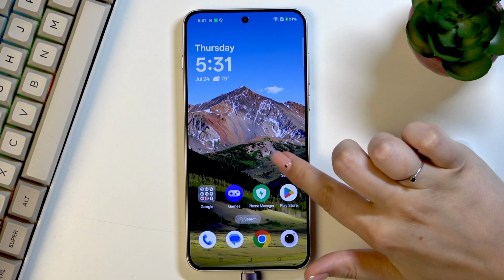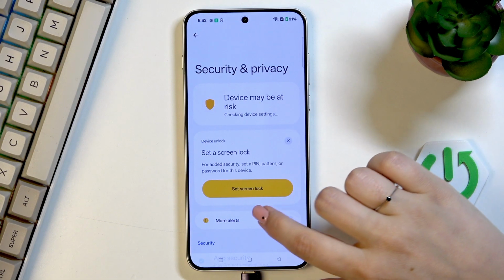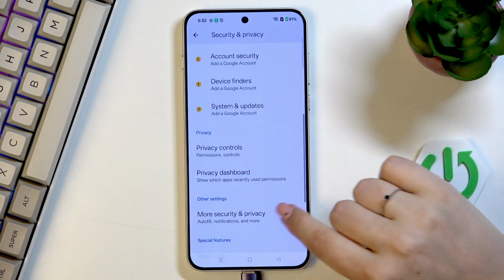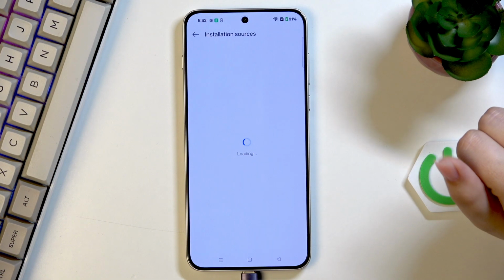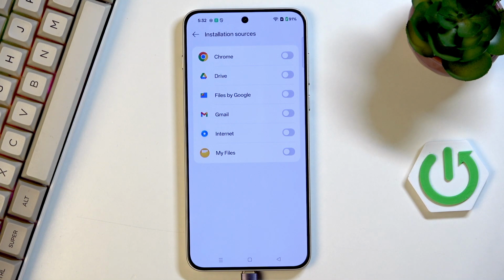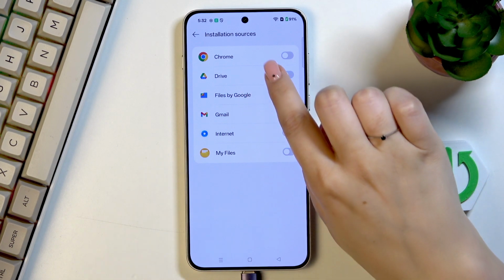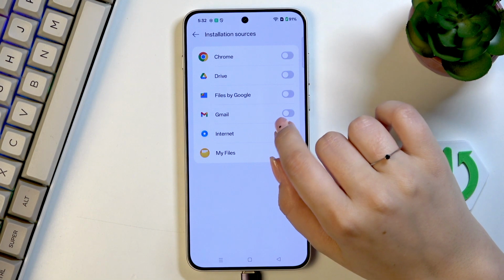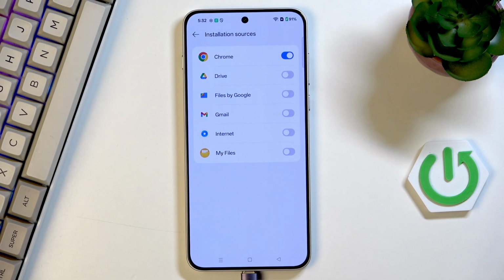OnePlus Nord 5 – How to Allow Unknown Sources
If you want to install apps from outside the Google Play Store on your OnePlus Nord 5, you need to enable unknown sources. In this video, we show you step by step how to allow unknown sources on the OnePlus Nord 5 by adjusting your security and privacy settings. You’ll learn how to find the right menu, select which apps can install APK files, and understand the risks of enabling unknown sources. This guide is perfect for anyone looking to install third-party apps or APKs safely on their OnePlus Nord 5. Make sure to follow each step carefully and only allow trusted apps to install unknown files to keep your device secure.

How to enable unknown sources on OnePlus Nord 5?
How to install APK files on OnePlus Nord 5?
Where is the unknown sources setting in OnePlus Nord 5?

0:00 Introduction
0:06 Open Settings on OnePlus Nord 5
0:13 Go to Security and Privacy
0:21 Find More Security and Privacy
0:29 Select Installation Sources
0:35 Choose Apps to Allow Unknown Sources
0:46 Enable or Disable Unknown Sources for Specific Apps
0:54 Important Security Warning
1:05 How to Revoke Permissions
1:09 Outro